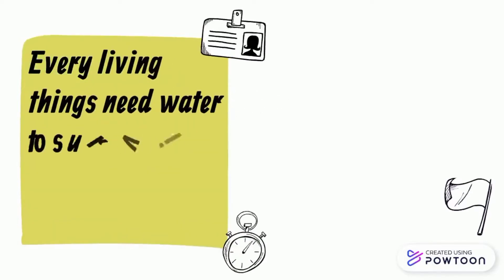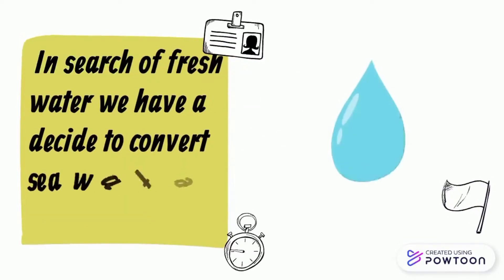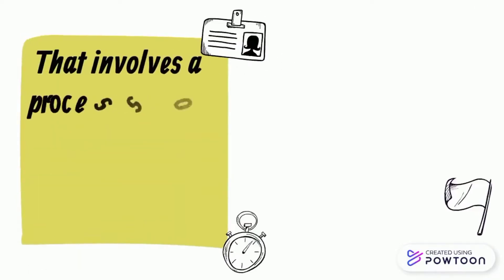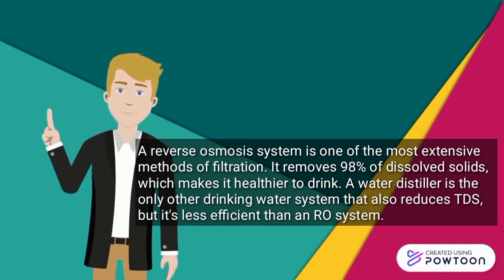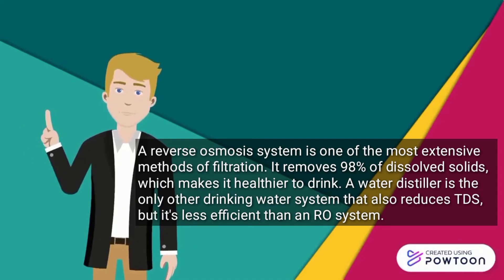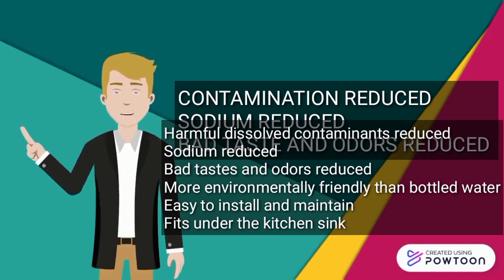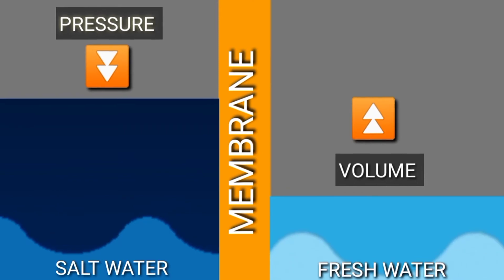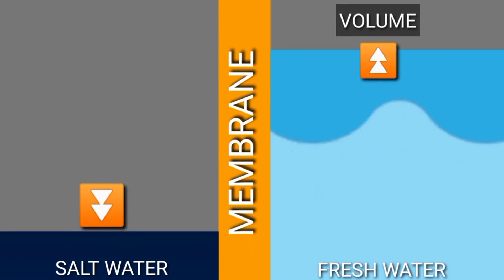September 16, 2021